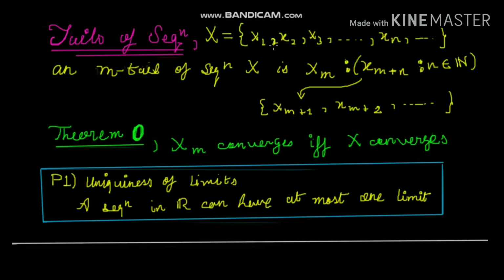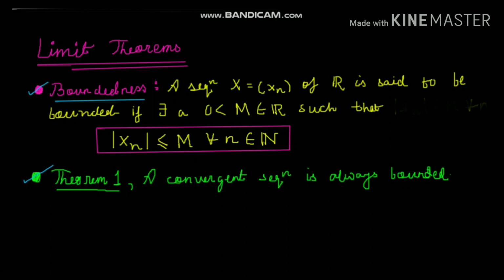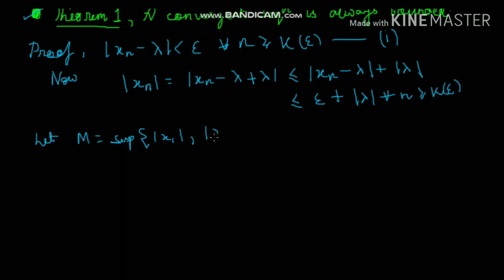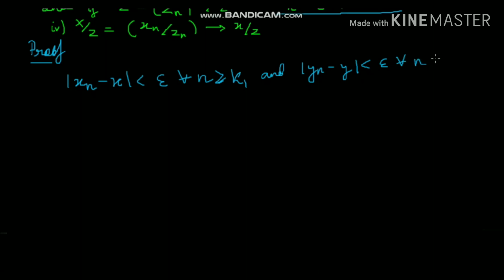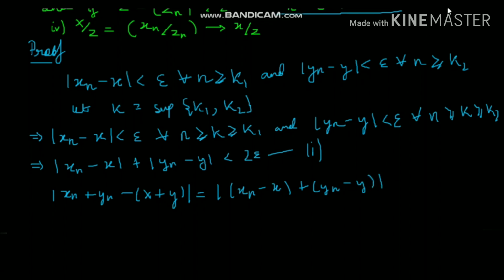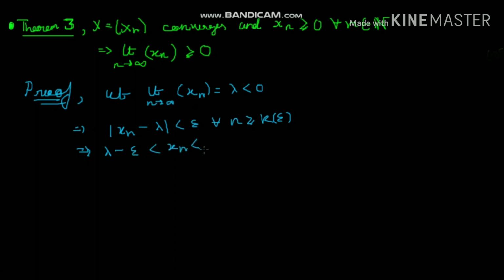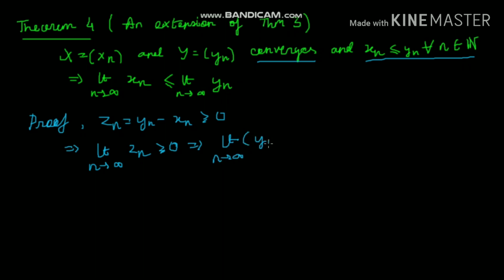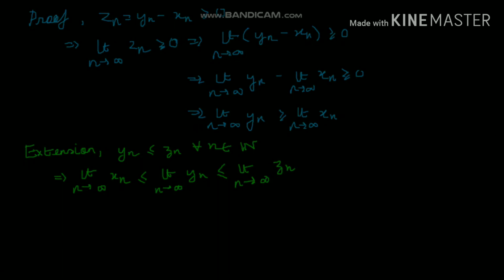Pre-Calculus : Sequence & Series ( Part 2.1 )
1) Tail of a sequence
2) Boundedness
3) Limit theorems

Next video topic -
Some more theorems on limit